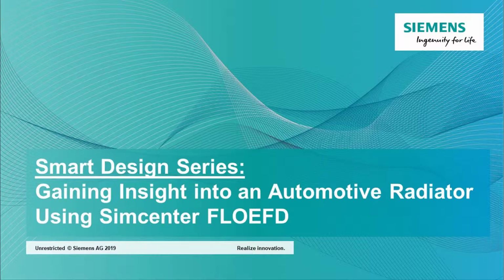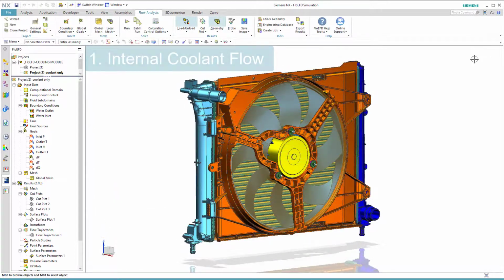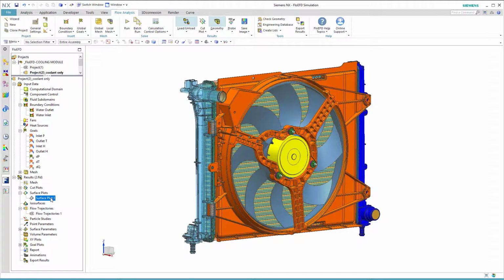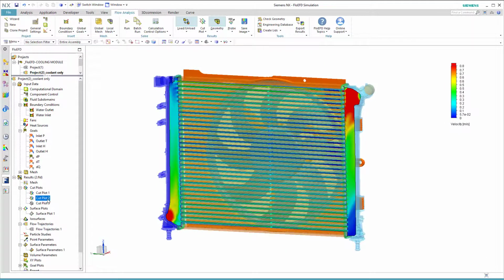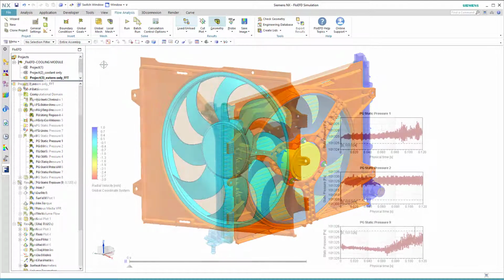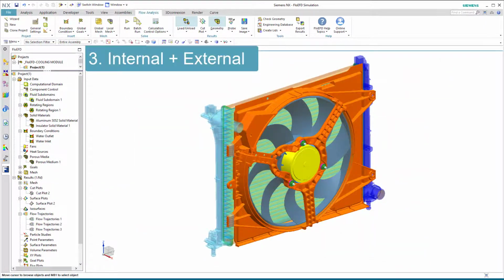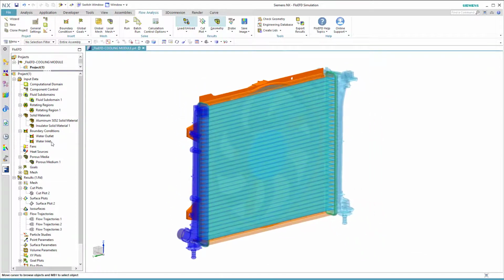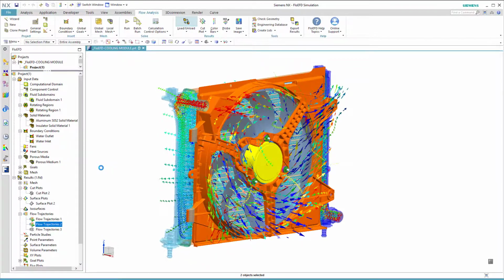Smart Design Series Discovering Intelligent Free Surface Capability Demonstration Video